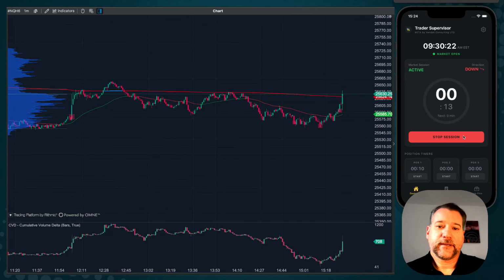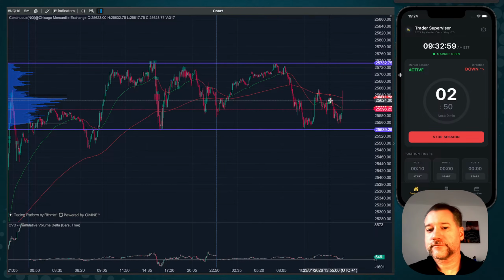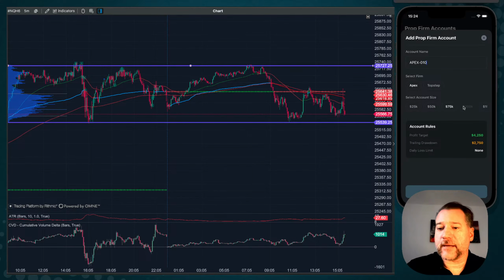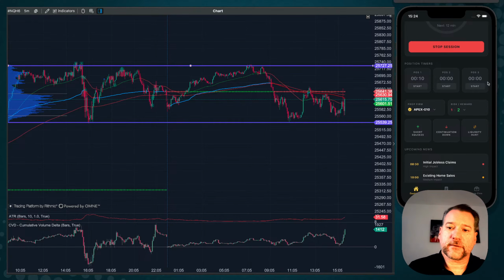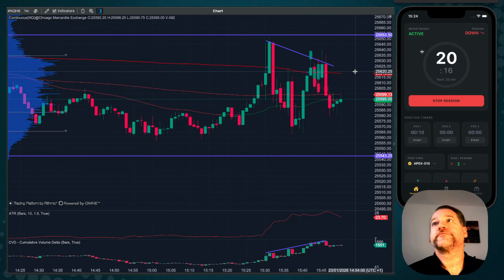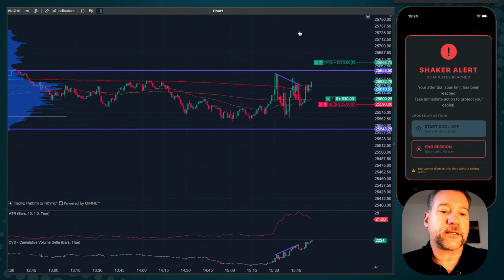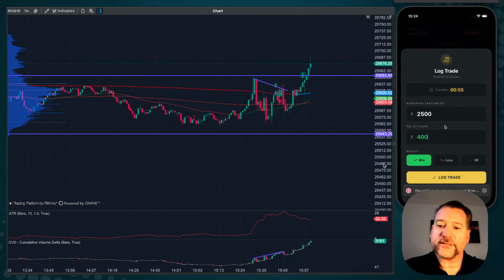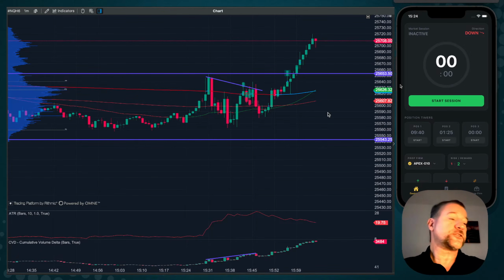Trader Supervisor App | CVD Divergence Spotted & 2000 USD Profit during US Open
🔴 LIVE TRADING WITH THE TRADER SUPERVISOR APP

Welcome to Vectix Trading Academy—where we don't just talk about trading, we trade live and break down every move in real-time.

What Makes This Stream Different?
Unlike typical trading content, I use the Trader Supervisor App during every session—a tool I built specifically to manage market open volatility (9:30 AM ET). You'll see exactly how I:

✅ Navigate liquidity grabs and stop hunts as they happen
✅ Apply progressive risk management (Moderate → Aggressive → Conservative phases)
✅ Execute the systematic "rinse & repeat" methodology that passes prop firm challenges
✅ Manage psychological pressure during high-volatility periods with timer-based interventions

This Stream Is For You If:
New Traders: You're tired of losing capital and need a structured, proven approach to prop firm funding
Experienced Traders: You understand the basics but struggle with consistent payouts or scaling multiple funded accounts

97% of traders fail prop firm evaluations. I spent years uncovering how institutions manipulate markets through liquidity grabs and stop hunts. Now I trade funded accounts consistently—without risking personal capital—and I'm showing you exactly how.

📚 PREMIUM COURSE: Post-funding strategies, advanced risk management, exclusive live sessions

APEX Trader Funding - Code: JTEWZOMA

WHAT YOU'LL LEARN IN THIS STREAM:
🎯 Real-time market open trading (NQ Micro/Mini futures)
🎯 Identifying institutional liquidity zones before they trigger
🎯 Dynamic risk management for prop firm evaluation rules
🎯 Using the Trader Supervisor App to stay disciplined during volatility
🎯 How to pass APEX, TopStep, and other Tier A evaluations systematically
Don't be part of the 97% who fail. Join the systematic traders who get funded, get paid, and scale capital.

⚠️ RISK DISCLOSURE
Futures and forex trading contains substantial risk and is not for every investor. An investor could potentially lose all or more than the initial investment. Only risk capital should be used for trading. Past performance is not indicative of future results.
HYPOTHETICAL PERFORMANCE DISCLOSURE:
Hypothetical performance results have many inherent limitations and are generally prepared with the benefit of hindsight. No representation is being made that any account will or is likely to achieve profits or losses similar to those shown. Hypothetical trading does not involve financial risk, and no hypothetical trading record can completely account for the impact of financial risk in actual trading.
TESTIMONIAL DISCLOSURE:
Testimonials appearing on vectix.co may not be representative of other clients' experiences and are not a guarantee of future performance or success.